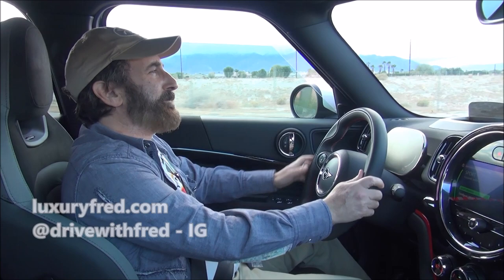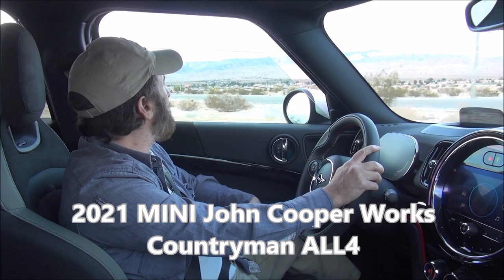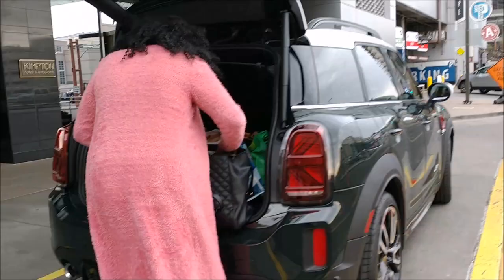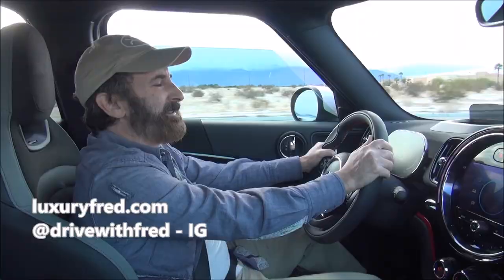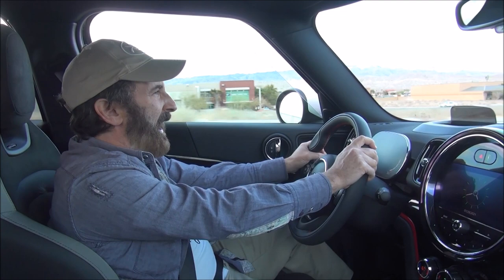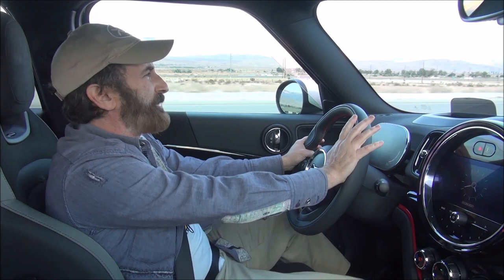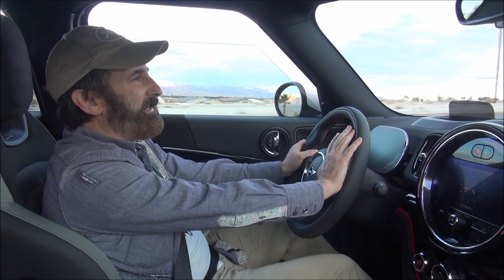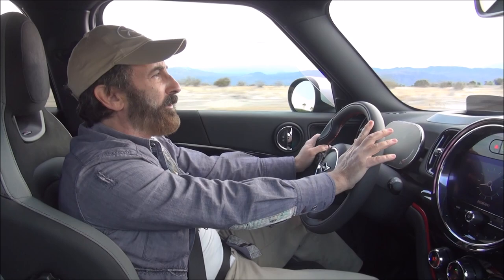HOT HATCH FOR ADULTS - 2021 MINI John Cooper Works Countryman ALL4 - First Look / First Impressions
I am having so much fun driving the 2021 MINI John Cooper Works Countryman ALL4 I wanted to make a first look / first impression video about this cool micro SUV.

John Cooper Works is MINI's version of AMG and this little hot hatch has 301 horsepower and 351 lb-ft of torque from its German-built BMW TwinPower turbo 4-cylinder engine. Add in the John Cooper Works Sport Suspension and a Sport Transmission and you have a pocket rocket that seats five and has cargo space too.

All this for under $52K. The base price is $41,500 and this 2021 MINI Countryman John Cooper Works ALL4 is loaded with options, bringing the price to $51,450.